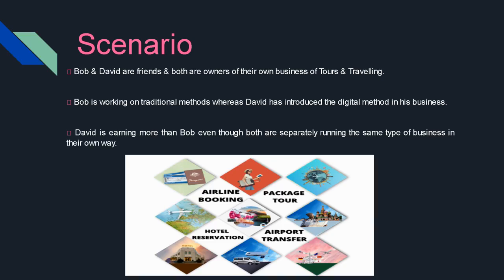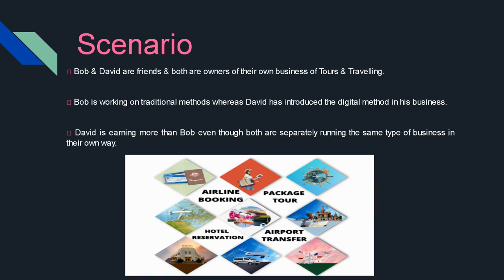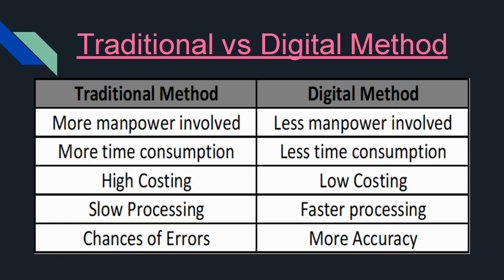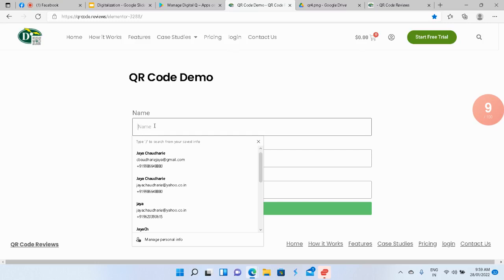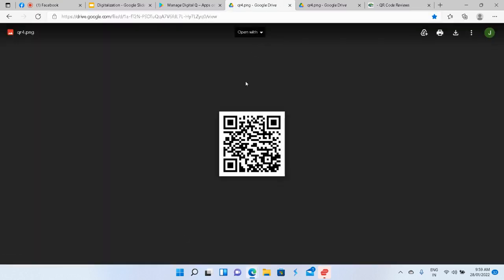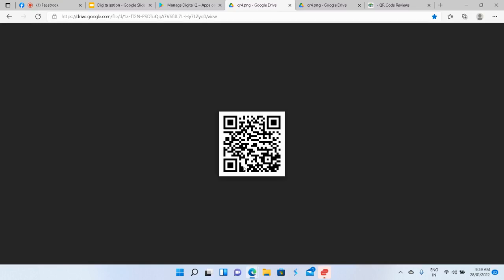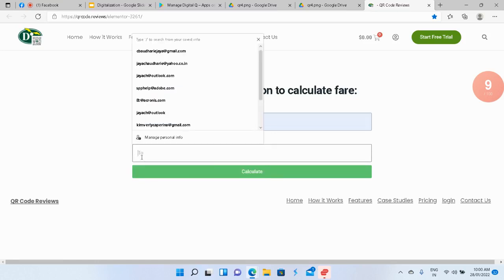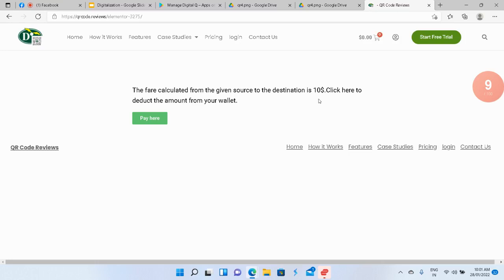10000000 921428615210160 1439946590775060734 n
Digitalization